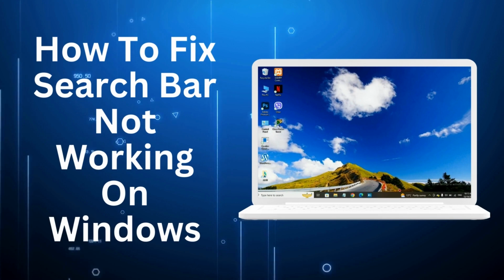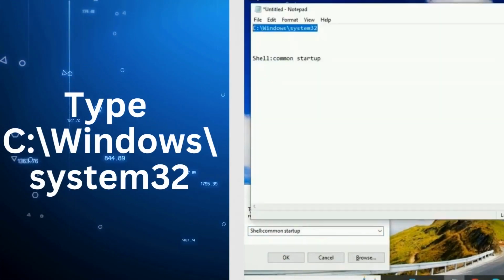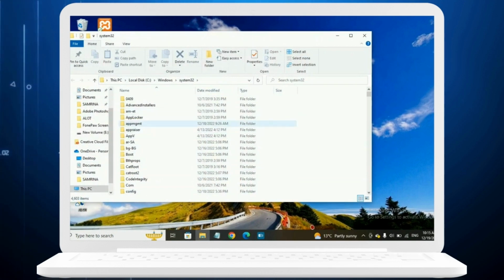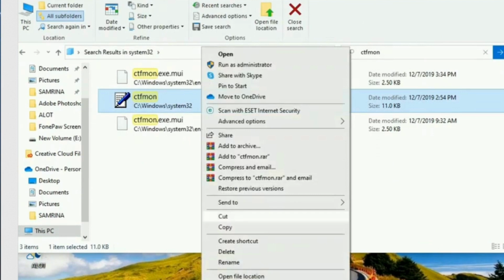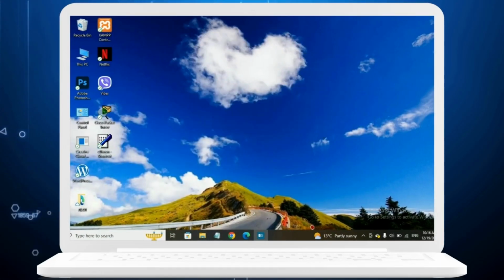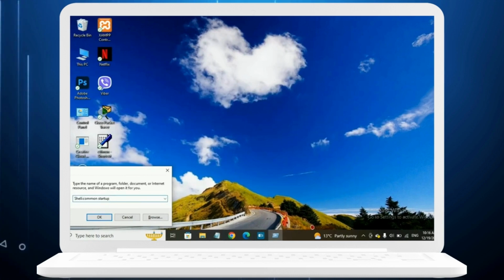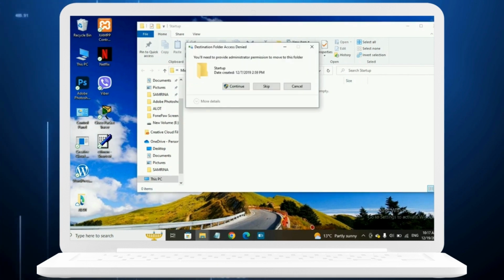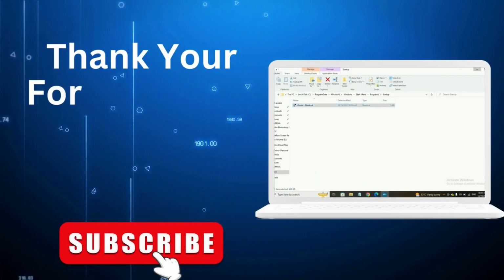Fix Search Bar Not Working On Windows - 💯 Working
If your Windows 10 search bar isn't working, don't worry! You're not alone. This video will show you how to fix the search bar not working on windows.

Don't spend another day struggling with a broken search bar - watch this video and get it fixed today!

00:00 How To Fix Search Bar Not Working On Windows
00:12 Open Windows Run And Follow The Steps
00:50 Fix Search Bar Not Working On Windows